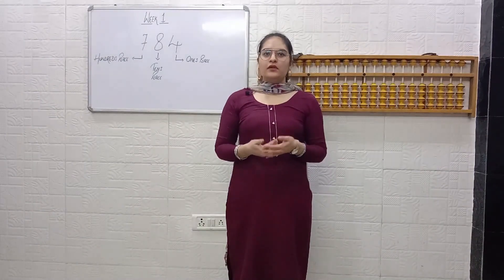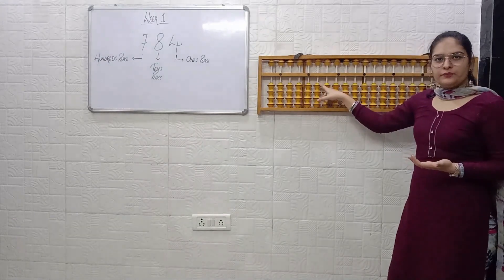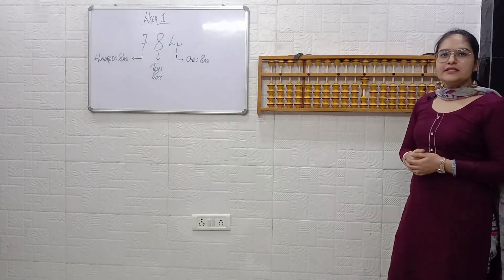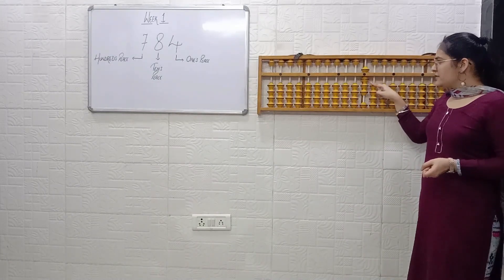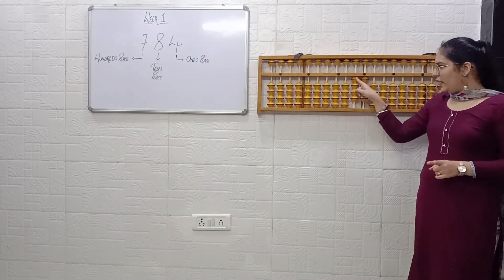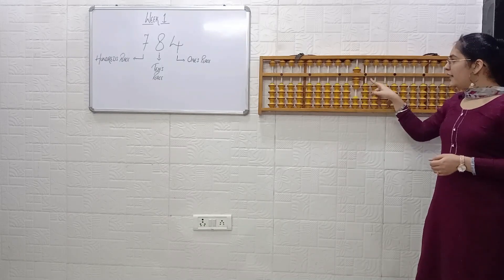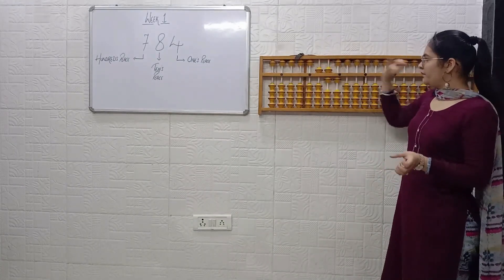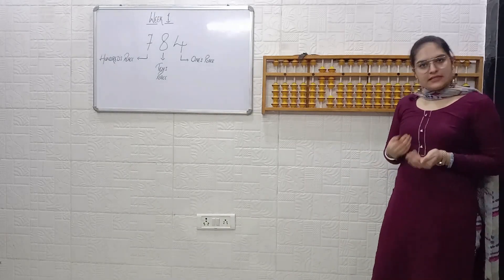Abacus Classes - Introduction to Abacus | How to read Abacus (Part - 2) | By Brainiac Gym Academy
India's one of the Most Loved Mind Development Training Academy, brings variety of Courses ie Abacus Training, Vedic Maths Training, Rubik's Cube Solving, French & English Language Learning and Handwriting Improvement.

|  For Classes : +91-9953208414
Head Office Address- 21/9 Block Moti Nagar, Delhi - 110015 (near arya samaj mandir)
Brach Office- C-119, New Moti Nagar New Delhi -110015

ISO CERTIFIED 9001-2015 & MSME CERTIFIED ACADEMY
OUR STUDENTS HOLD 30 NATIONAL AND WORLD RECORDS IN DIFFERENT CATEGORIES OF CALCULATIONS